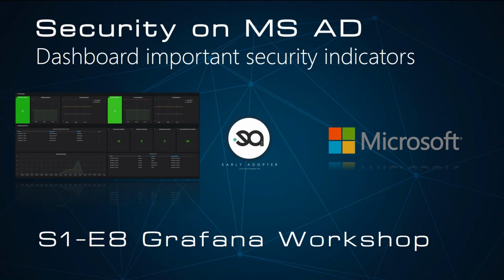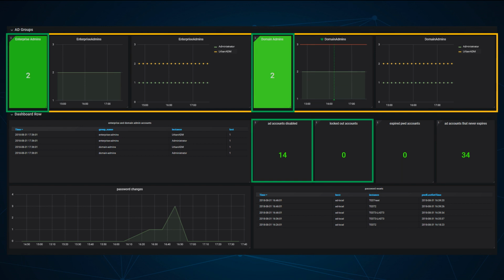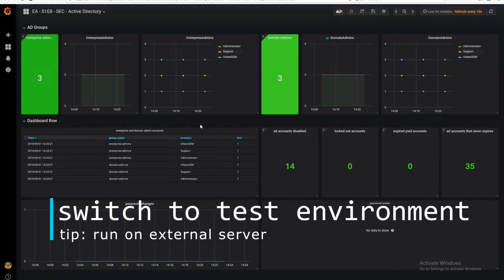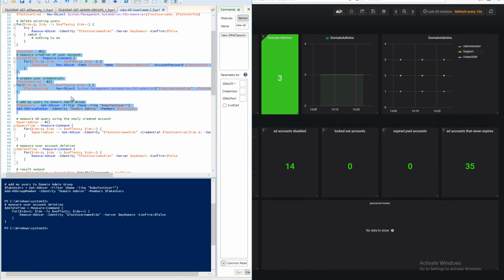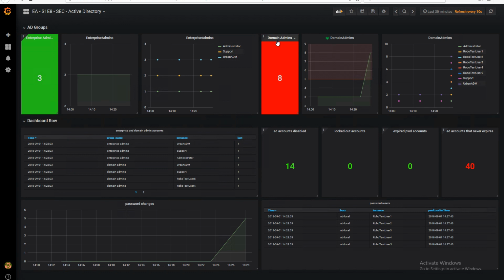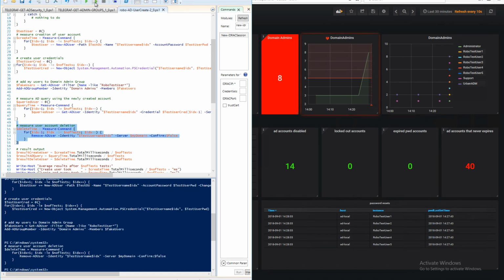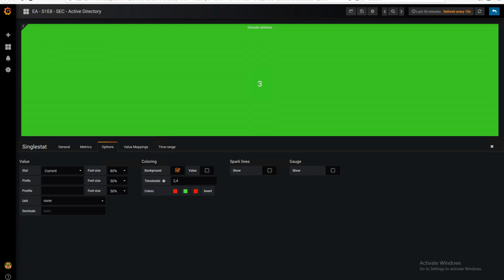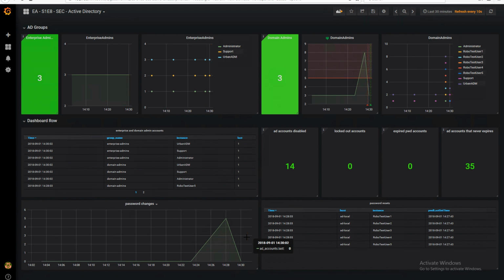S1E8 - Active Directory Security Dashboard - EarlyAdopters.me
Grafana Workshop. How to create a security Grafana dashboard for high sensitive user accounts like Domain or Enterprise Administrators in Microsoft Active Directory.